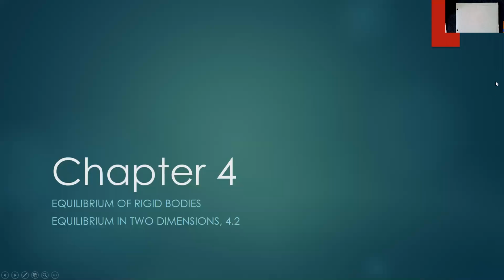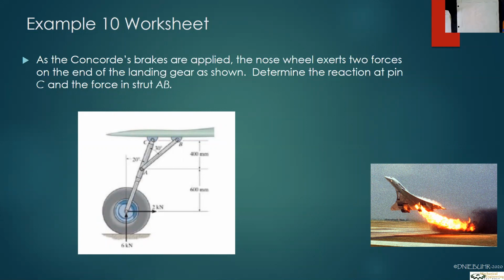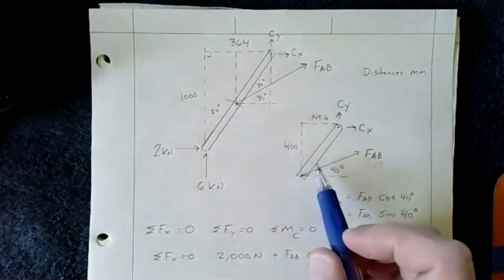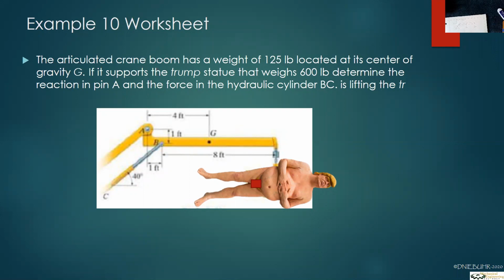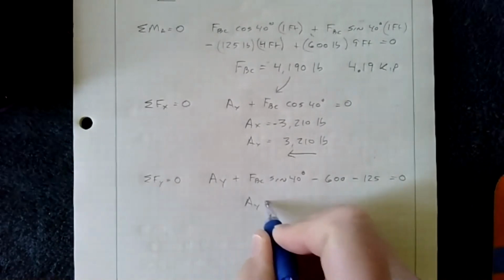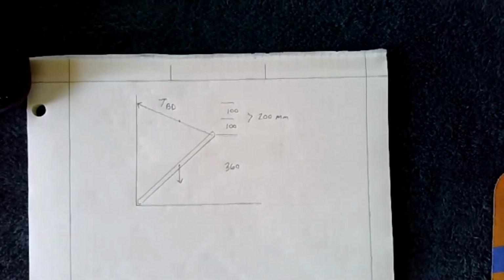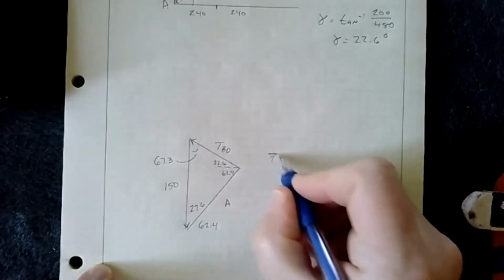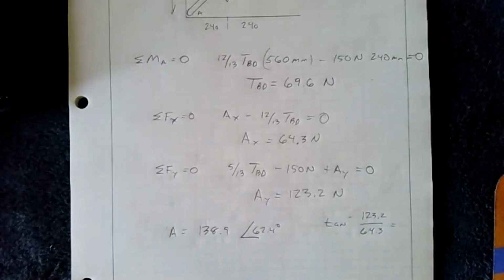ME 211 Lecture 10 Chapter 4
Continue equilibrium using 2 force members, force triangles and the three equations of equilbrium